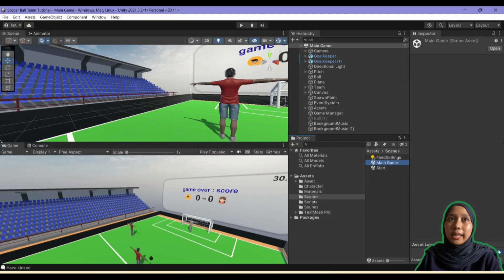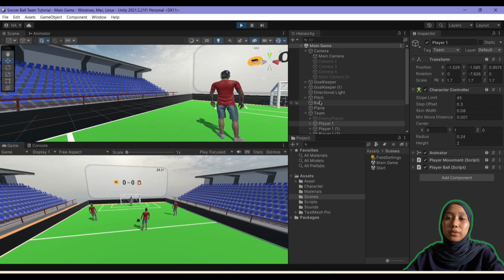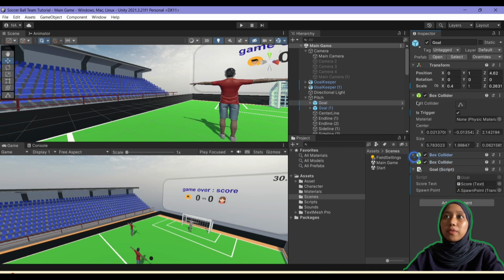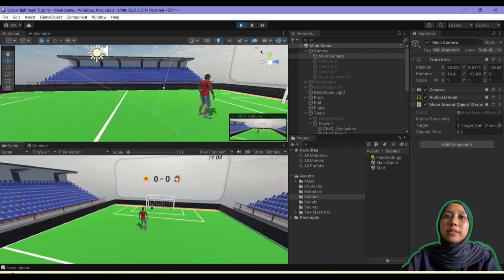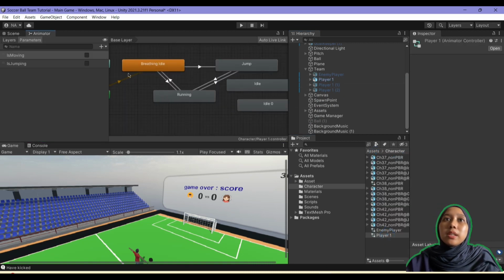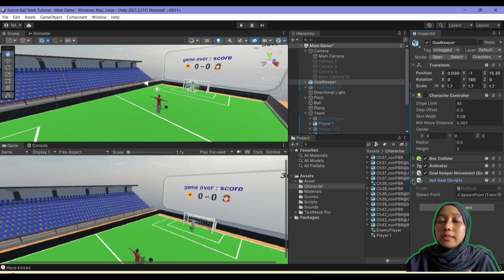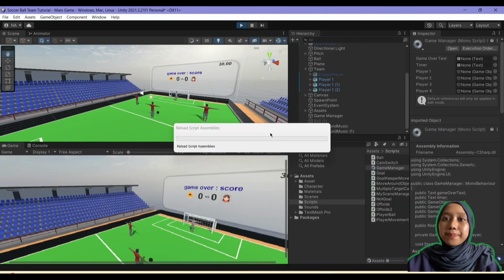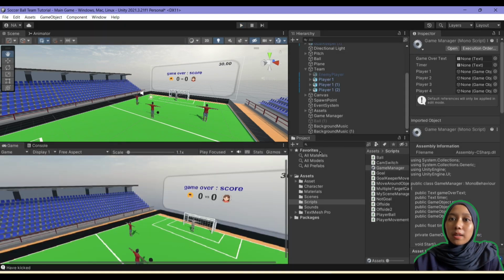SECV4134: Football 3D Game Tutorial Unity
Name: Nursyahidatul Asyiqin binti Yusof
Matric No: A19EC0140
Prepared For: Prof. Dr. Mohd Shahrizal Sunar
Course: Computer Games Development

About: This video shows a tutorial on how to make a Football game using Unity.